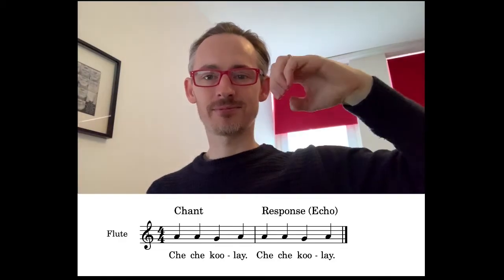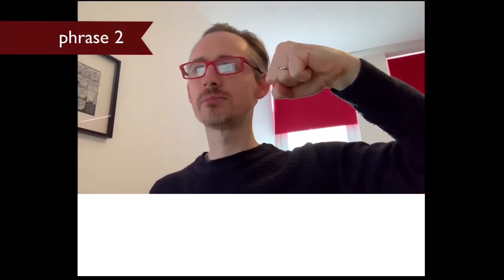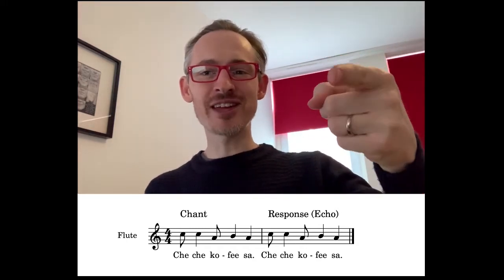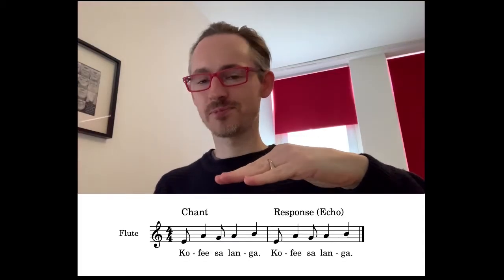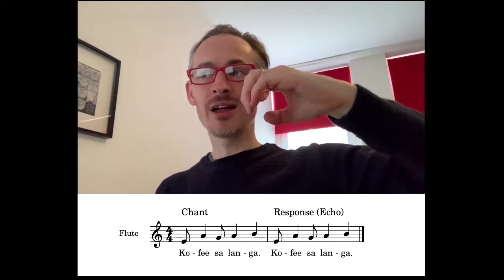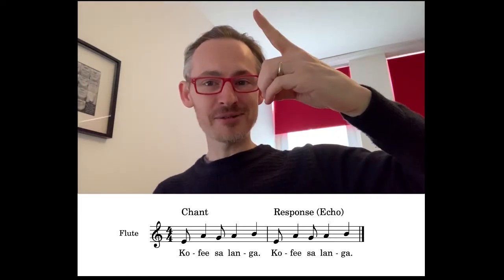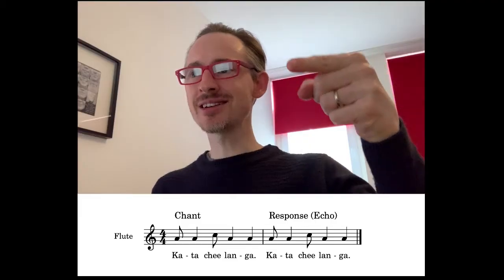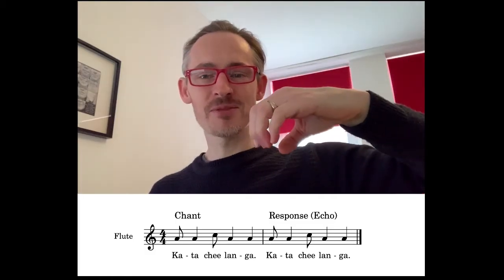Creative Challenge - Che Che Kule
This video is a short folk-song from Ghana. In this time of distance learning my students will be getting a creativechallenge each week where they need to
1. Record themselves singing or playing the tune
2. Remixing it with GarageBand or other apps
3. Showing a creative response to 'their version' of the tune
* You can also join in and send your links or remixes to wrightstuffmusic.com